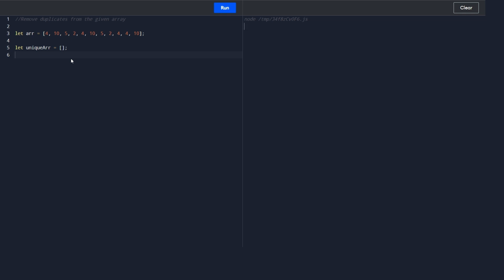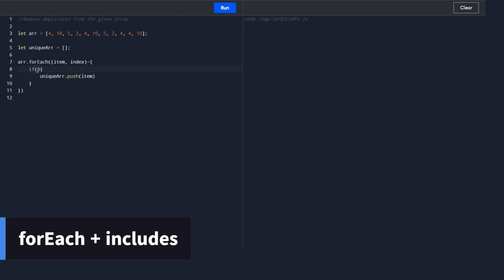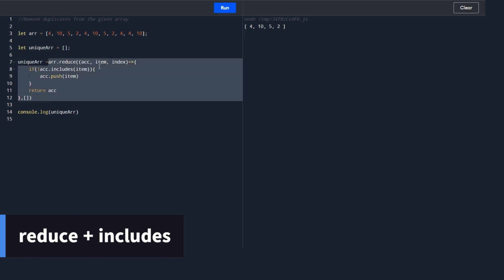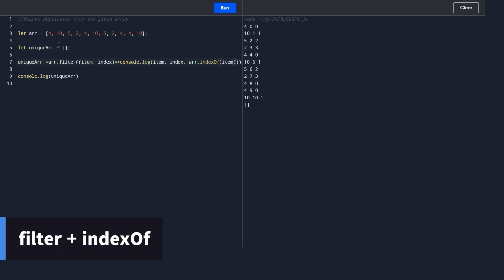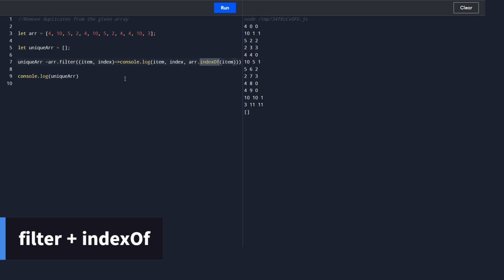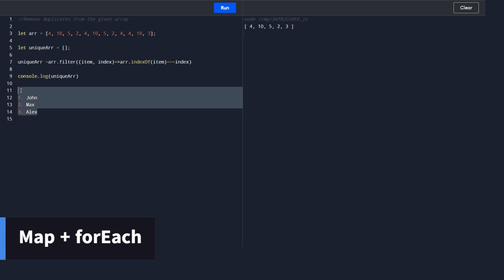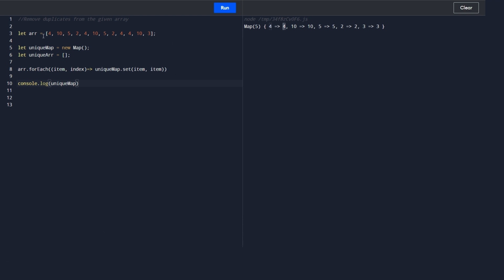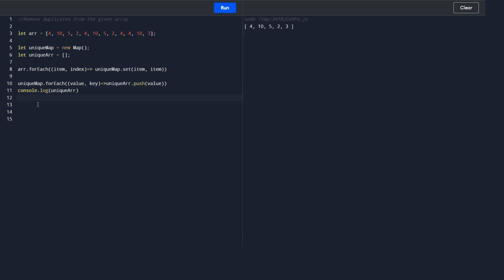Remove duplicates from an array | JavaScript interview questions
In this video, we will learn how to remove duplicates from the given array and the different ways to solve this.